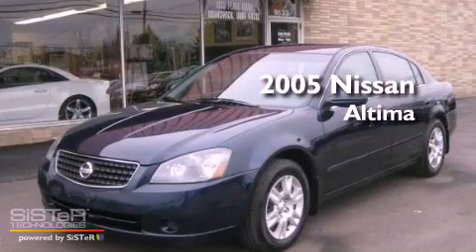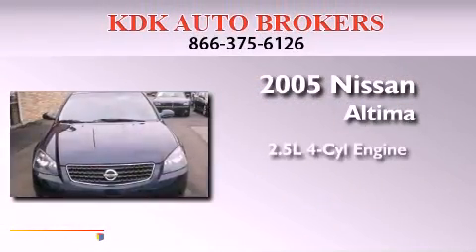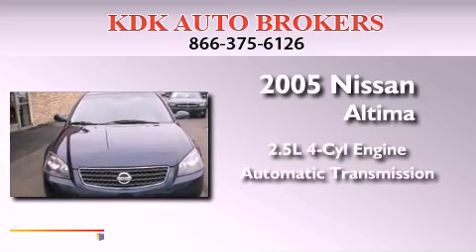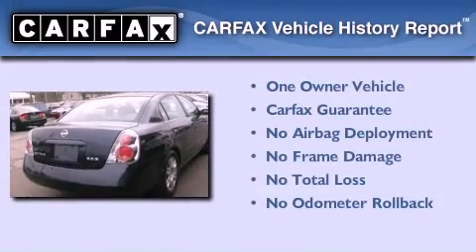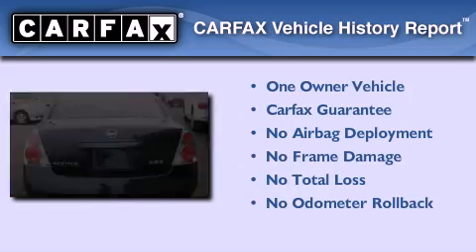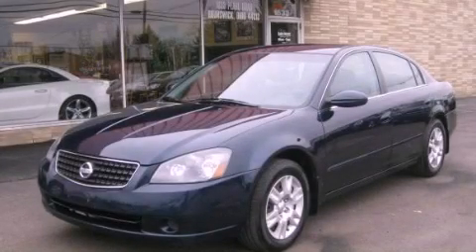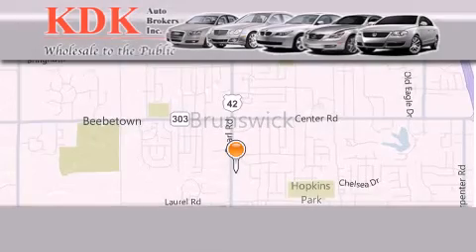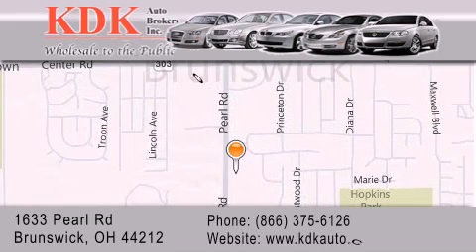2005 Nissan Altima Akron OH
Year : 2005
 Make : Nissan
 Model : Altima
 Engine : 2.5L 4-Cylinder
 Trans . : automatic
 Exterior : Majestic Blue Metallic
 Miles : 172,339
 Interior : Charcoal
 Stock : 168850

 Pre-Owned 2005 Nissan Altima Brunswick OH